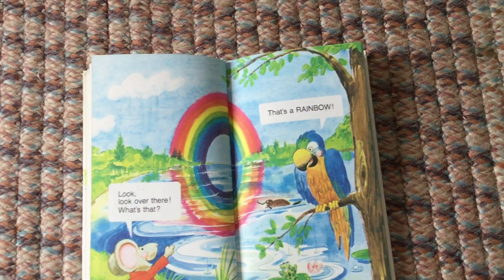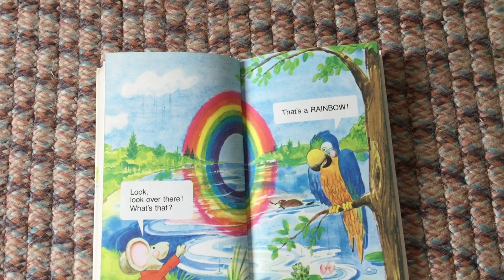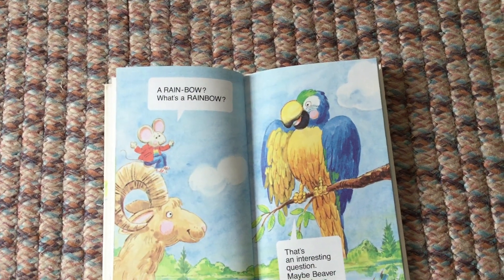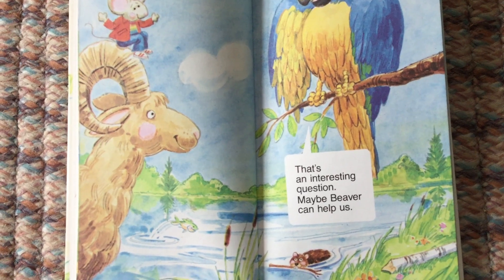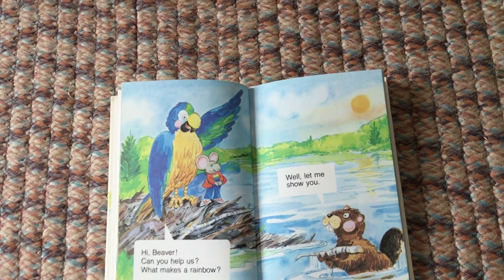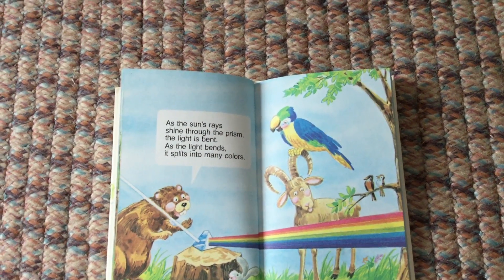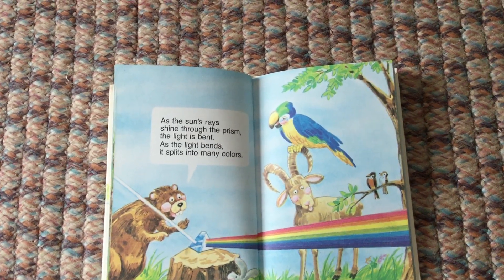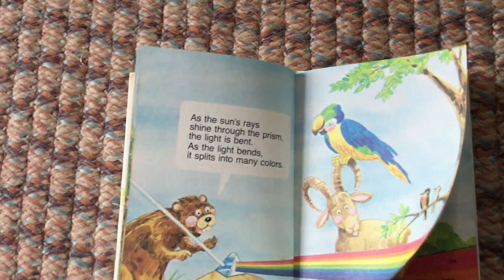What Is A Rainbow? (part 1)